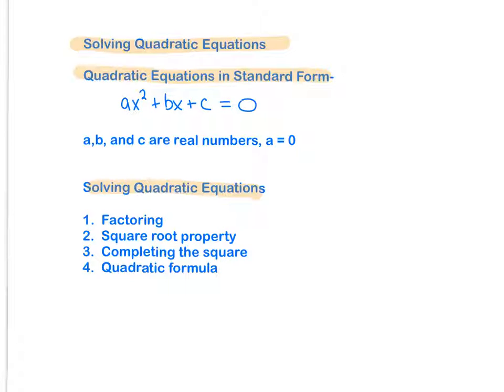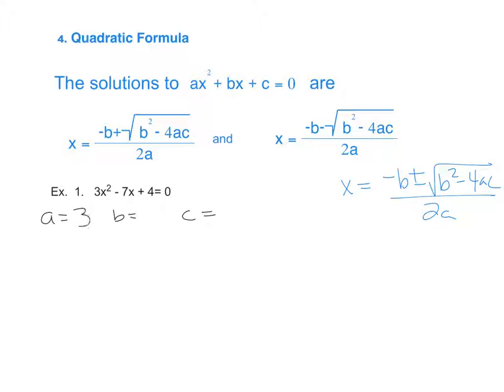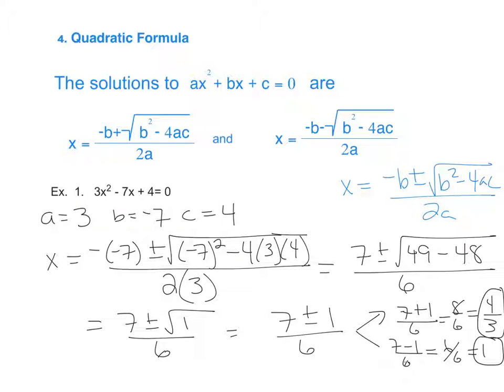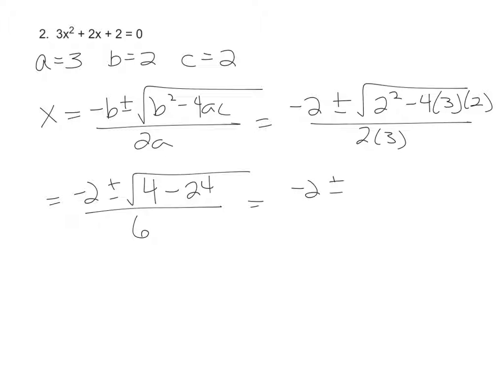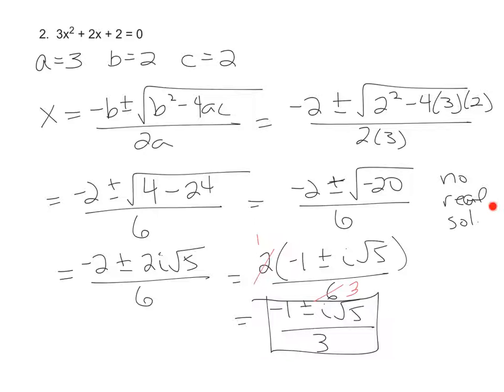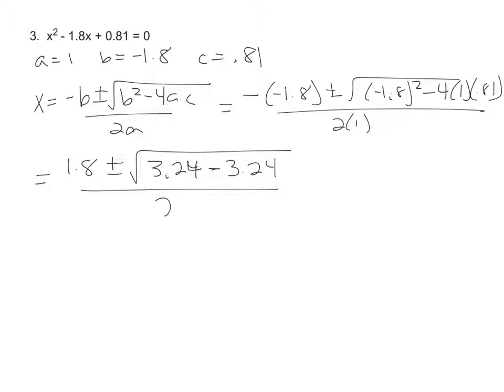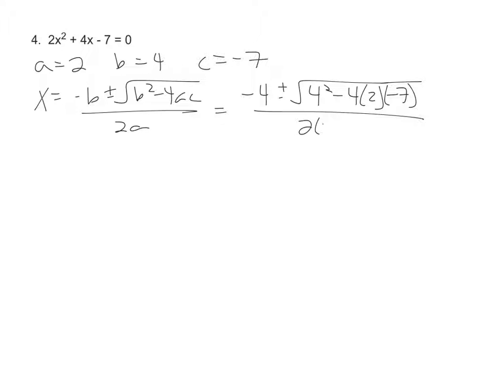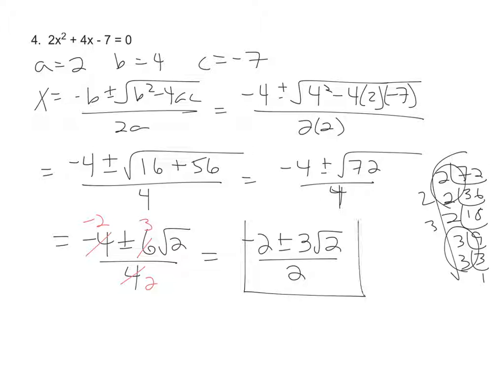Solving Quadratic Equations Quadratic Formula